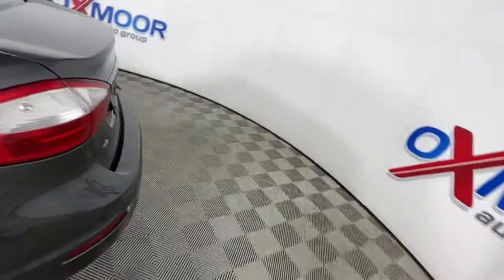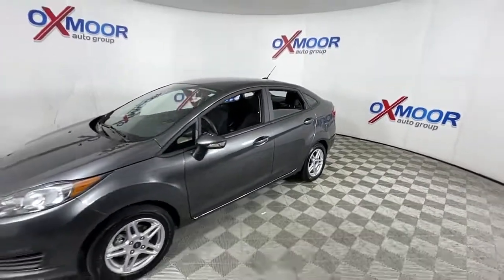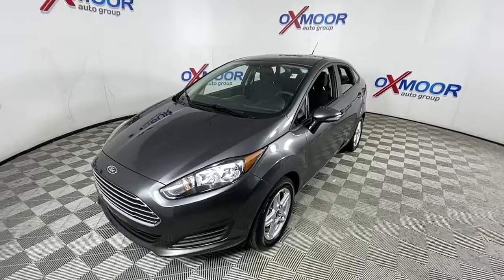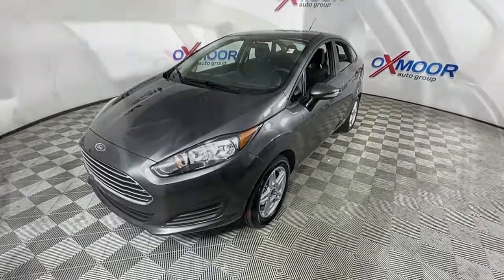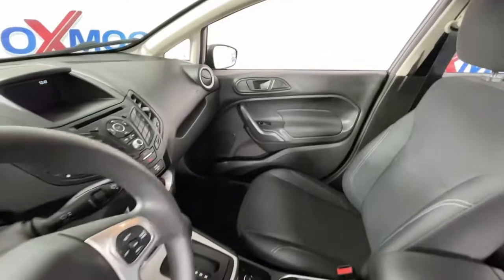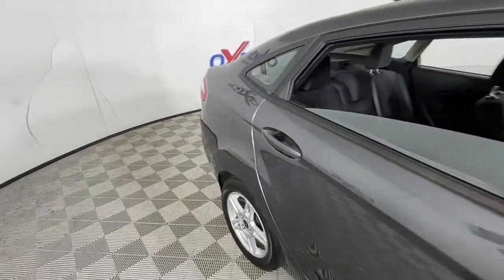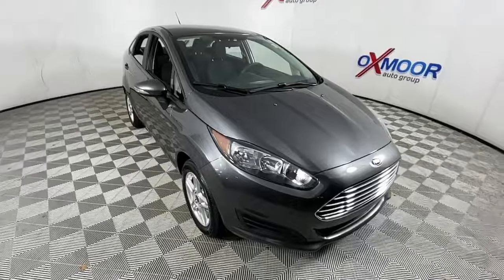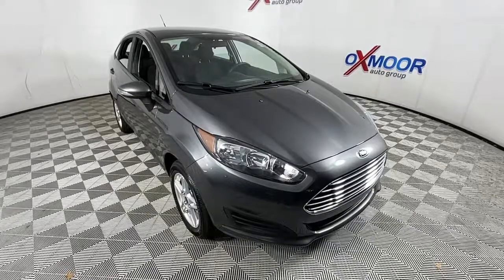2019 Ford Fiesta Louisville, Lexington, Elizabethtown, KY New Albany, IN Jeffersonville, IN 43952A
Magnetic Used 2019 Ford Fiesta available at Oxmoor Ford in Louisville, Kentucky. Servicing the Lexington, Elizabethtown, KY New Albany, IN Jeffersonville, IN area.

Oxmoor Ford
100 Oxmoor Ln